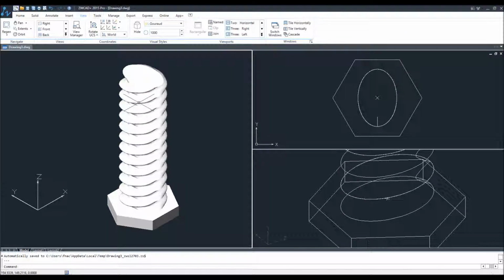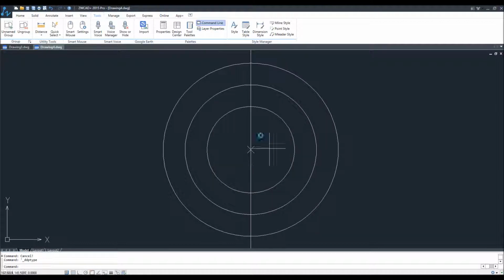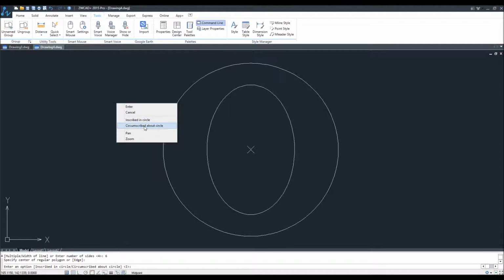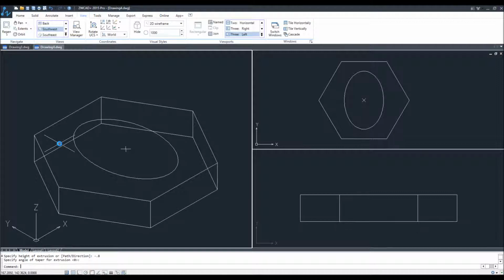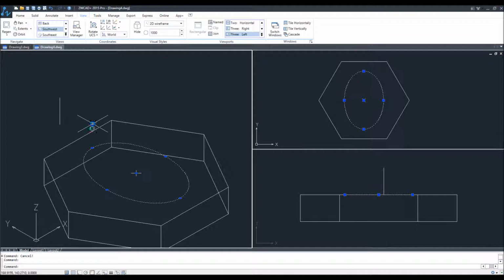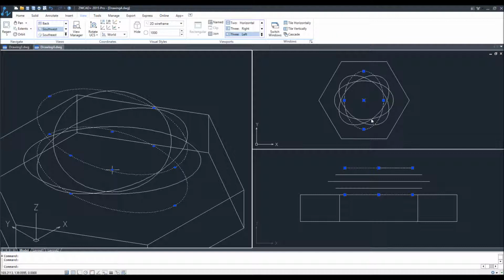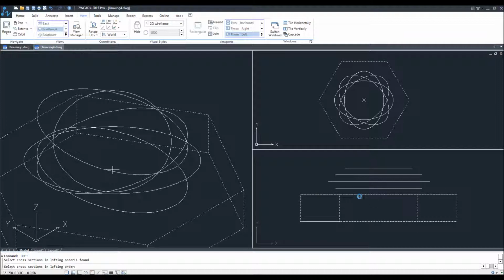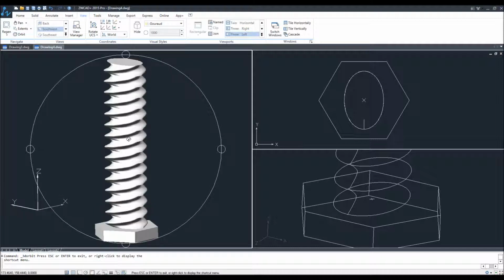How to make a 3D model of a screw on your CAD Software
In this tutorial we explain you how to design a screw in 3D. Based on the two-dimensional drawing of the screw section, encompassing design of the screw and the screw head, though seemingly complicated, this process is very simple if you use the right CAD tools and the correct parameters. You can test the teachings of this tutorial by downloading the trial version of ZWCAD avaiable in